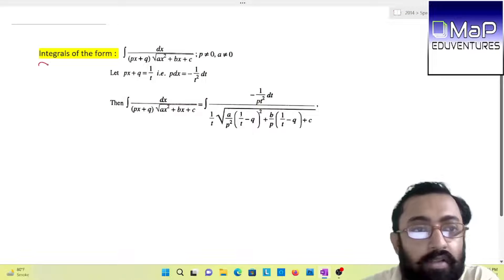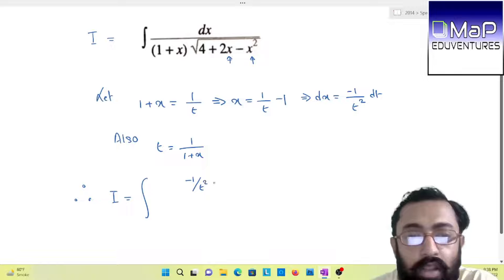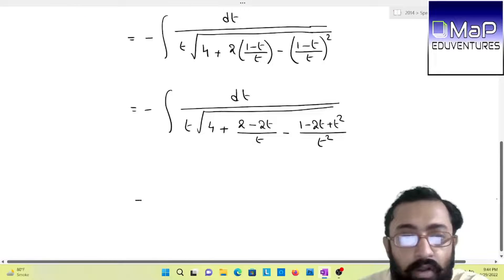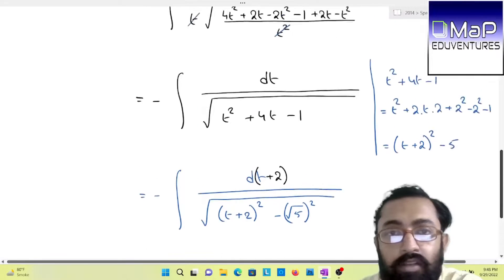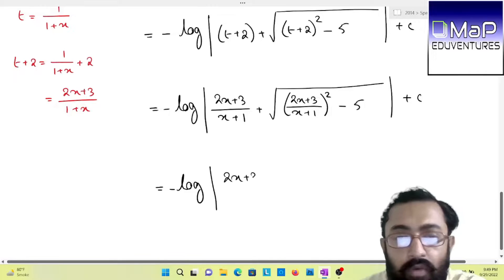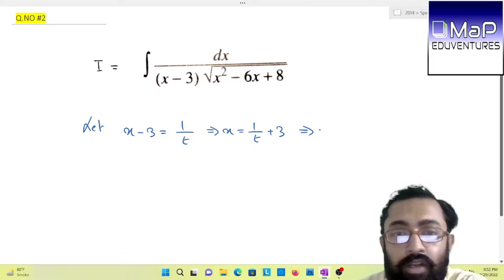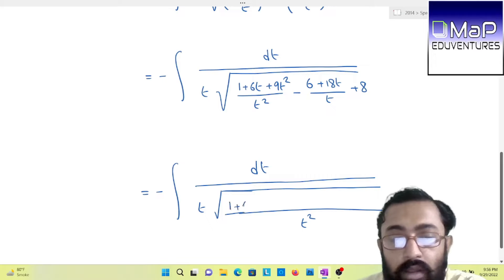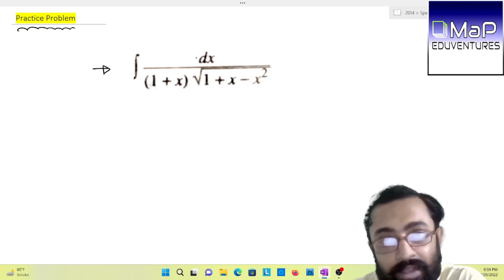HS Mathematics || Special Integrals 1.1 || Class 12 | By Vivek Sengupta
HS Mathematics Special Integrals (Algebraic Form) for all Boards and Competitive examinations